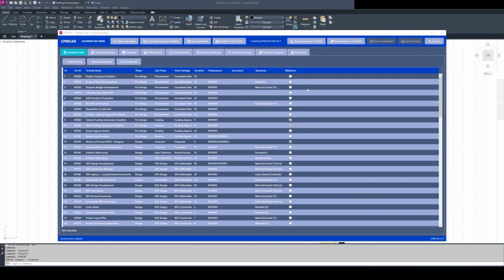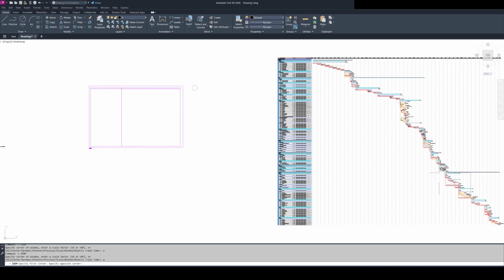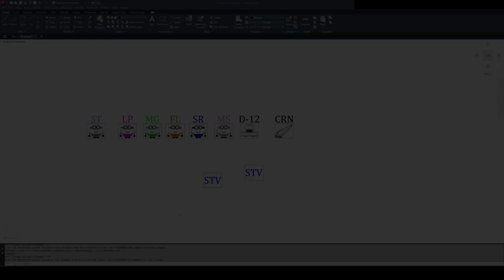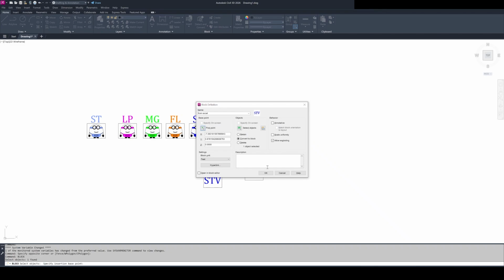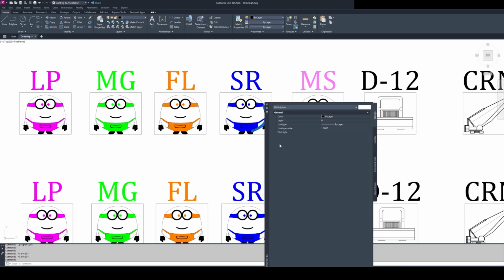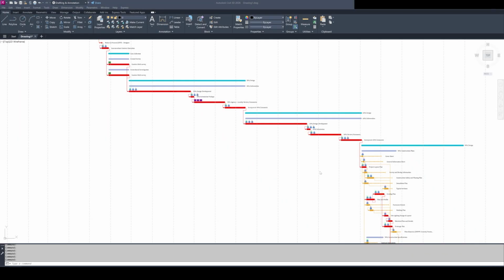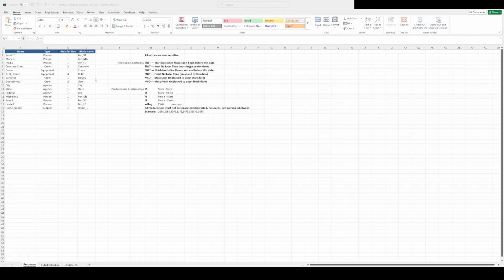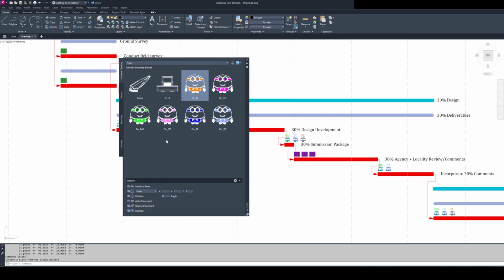CPMCAD Video 6 - Customizing Resources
Details on how to size and use AutoCAD blocks to define your Resource symbols for plotting along the associated Gantt Bars.